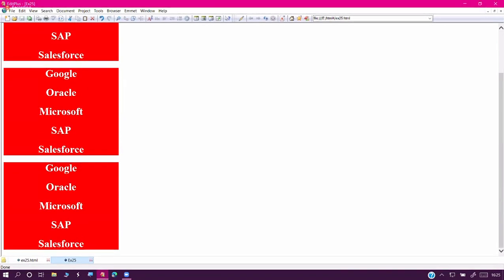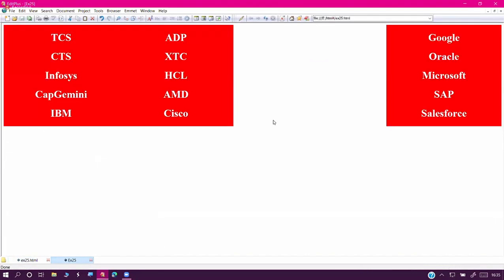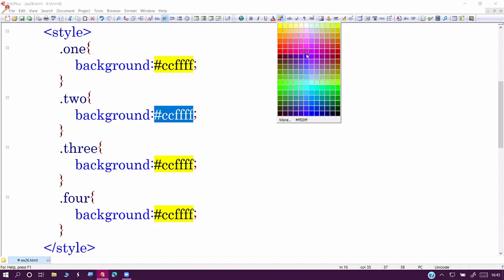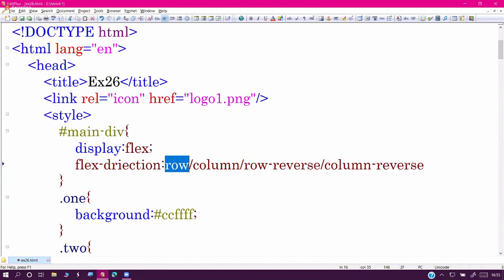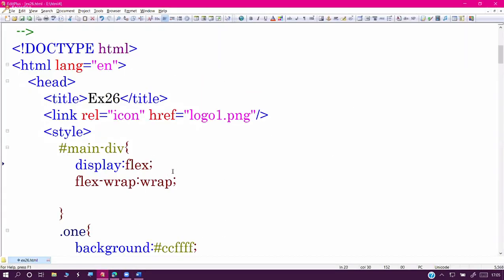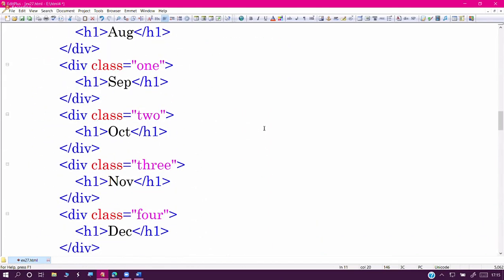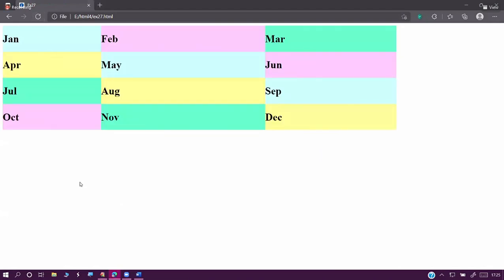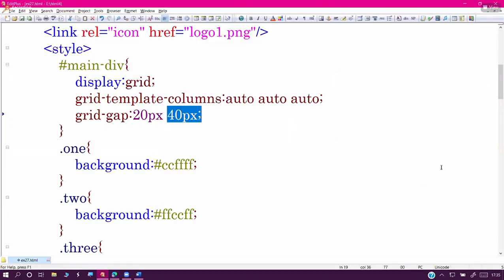HTML CSS JS | 08 03 22 | New Course | New Batch